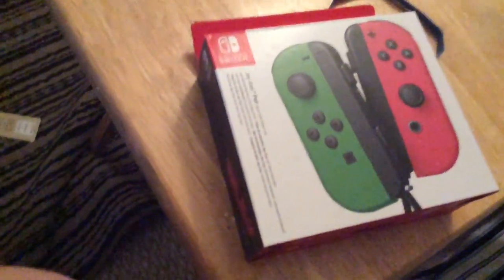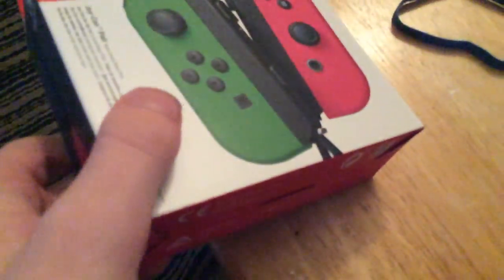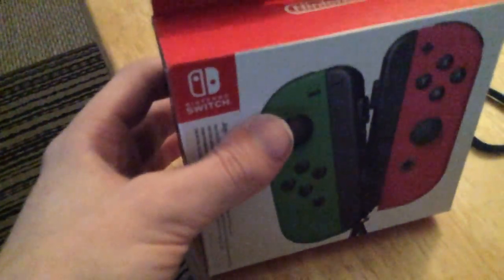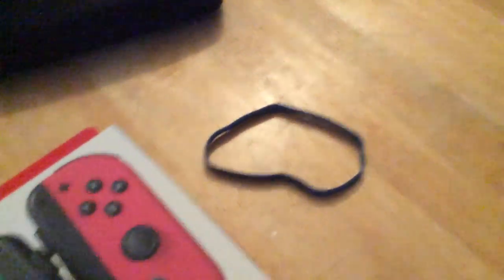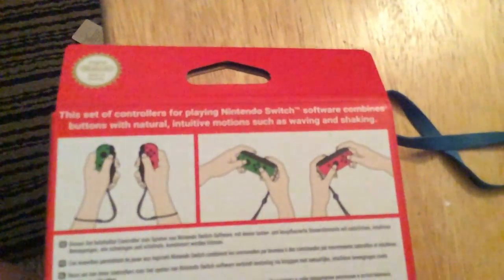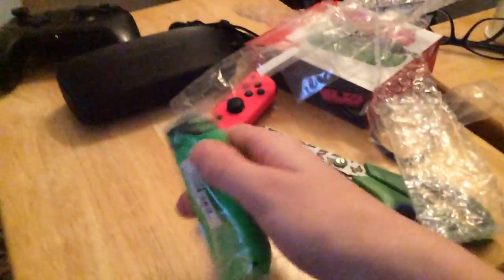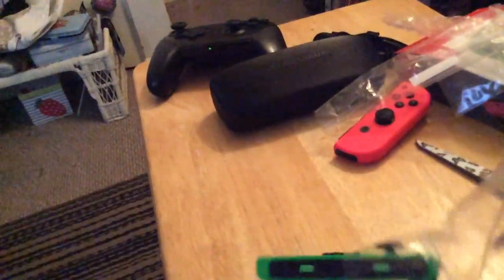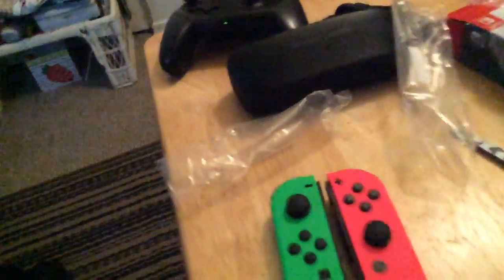neon green left and pink right joy con unboxing